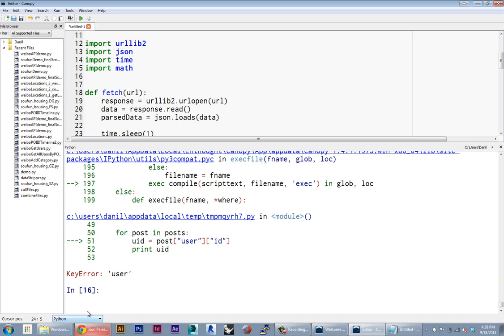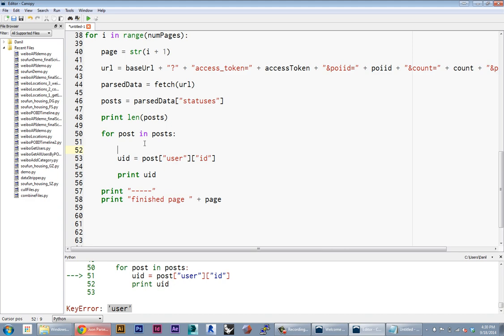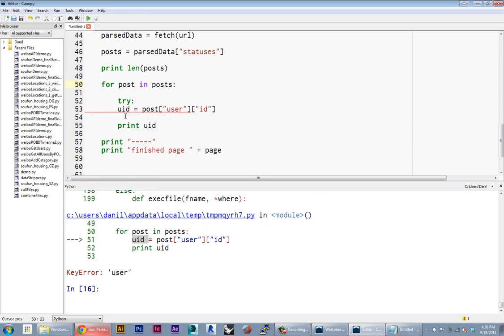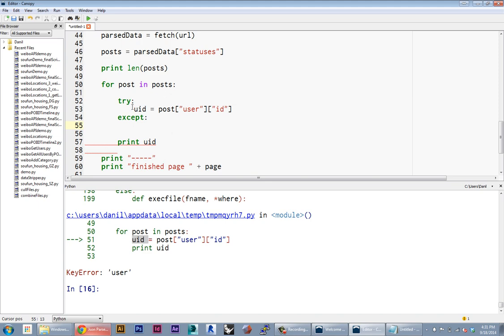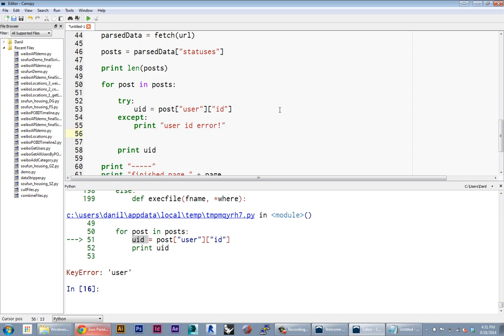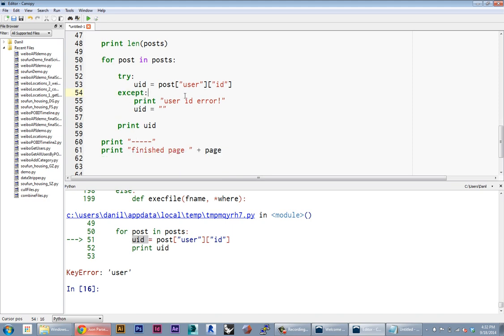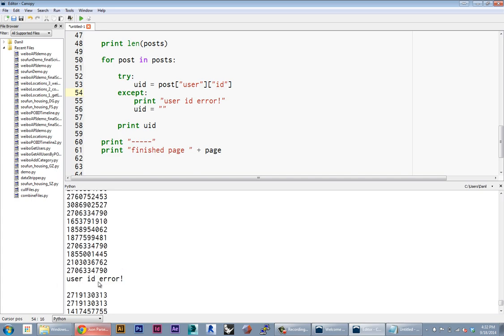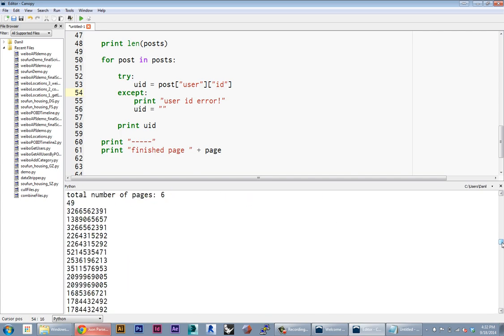Data Mining the City FA14: Week 3 API Part 7/7: Troubleshooting with try/except blocks